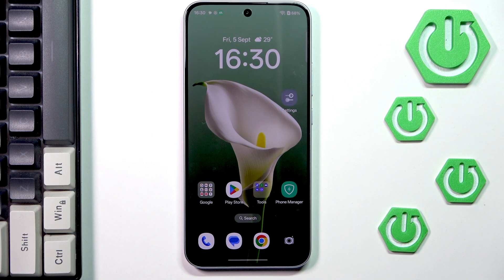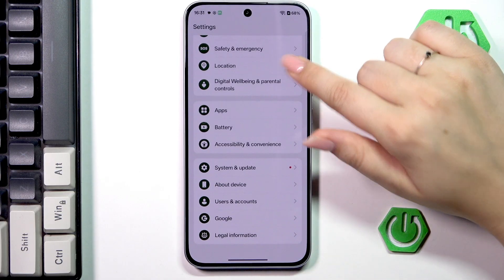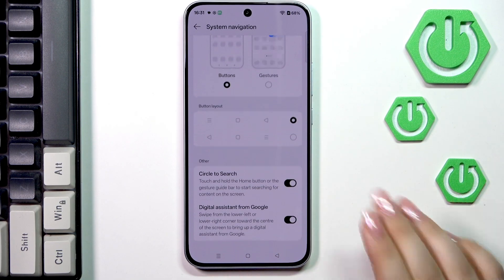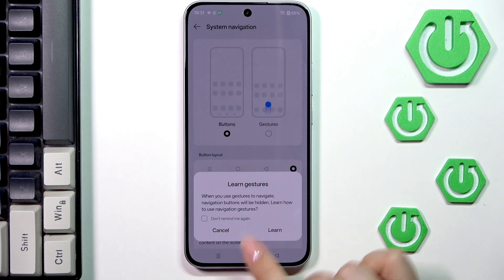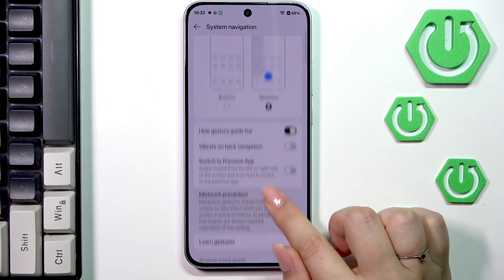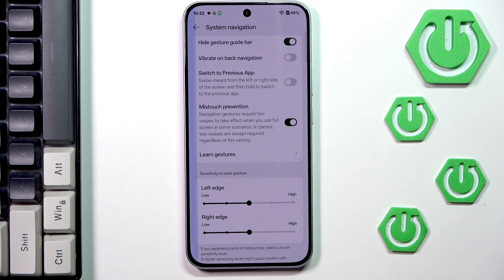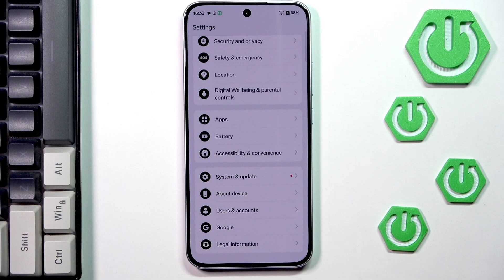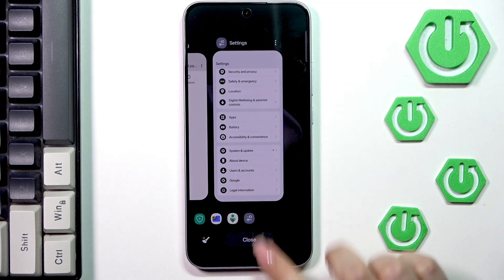OPPO Reno 14 FS 5G – How to Change Navigation Bar to Gestures or Buttons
If you want to switch between gesture navigation and the classic 3-button navigation bar on your OPPO Reno 14 FS 5G, this video will show you exactly how to do it. Learn how to find the navigation settings, choose between gestures and buttons, and customize your navigation experience for maximum comfort. We’ll also explain how to adjust gesture sensitivity, hide the gesture bar, and use all the main navigation gestures on the OPPO Reno 14 FS 5G. Whether you prefer swiping or tapping, you’ll discover how to set up your OPPO Reno 14 FS 5G just the way you like it.

How to enable gesture navigation on OPPO Reno 14 FS 5G?
How to switch from gestures to 3-button navigation on OPPO Reno 14 FS 5G?
How to customize navigation bar settings on OPPO Reno 14 FS 5G?

0:00 Introduction
0:12 Open Settings and Find System Navigation
0:24 Choose Gestures or 3-Button Navigation
0:40 Customize Button Layout and Options
1:03 Enable or Skip Gesture Tutorial
1:12 Hide Gesture Bar and Adjust Vibration
1:27 Adjust Gesture Sensitivity
1:51 How to Use Back, Home, and Recent Gestures
2:22 Outro